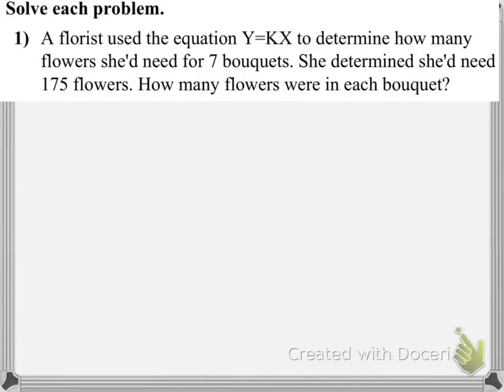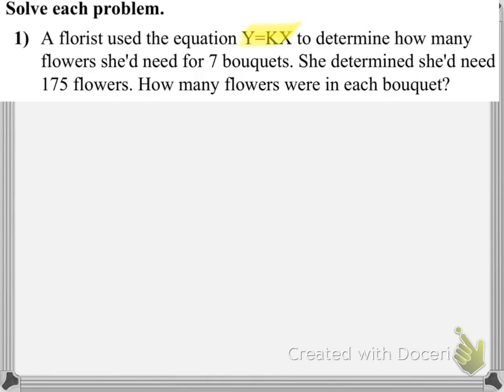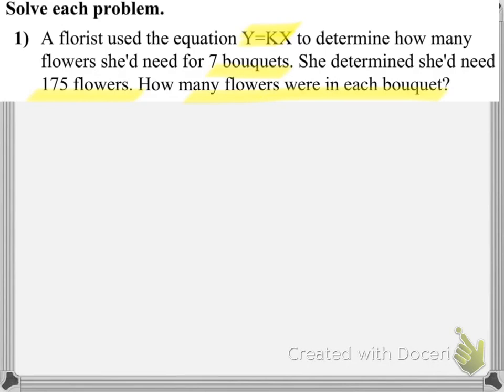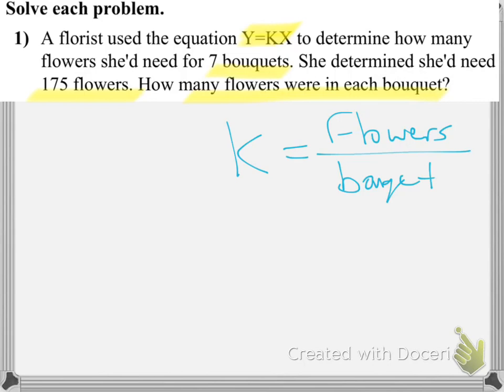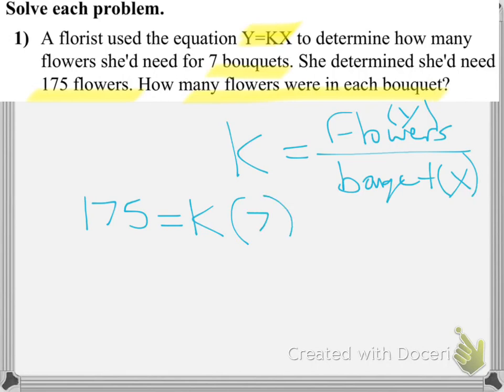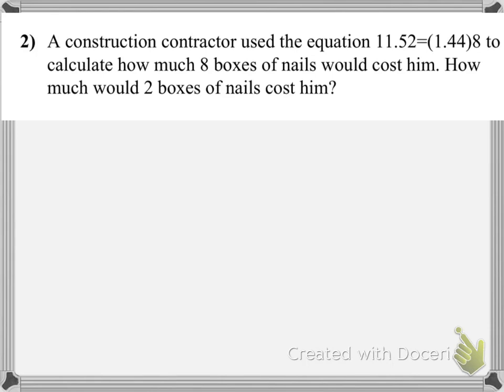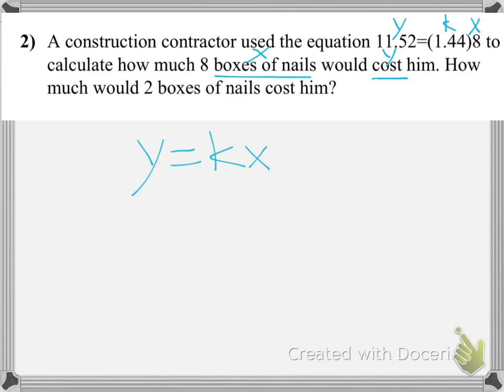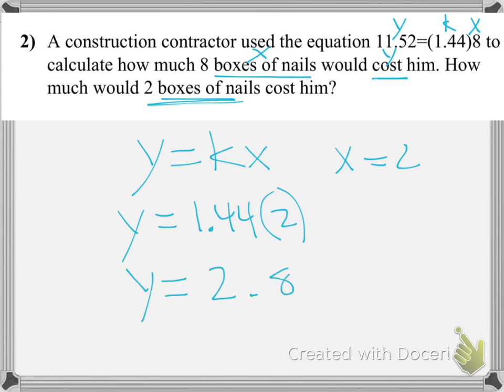Equation of proportionality